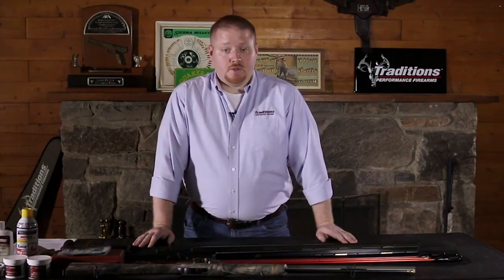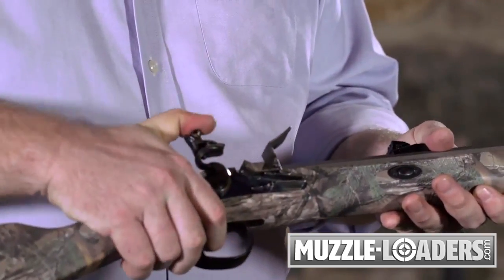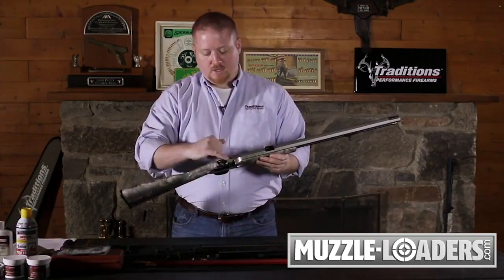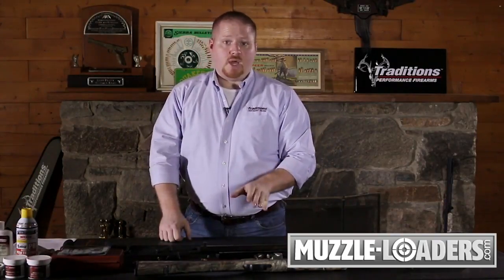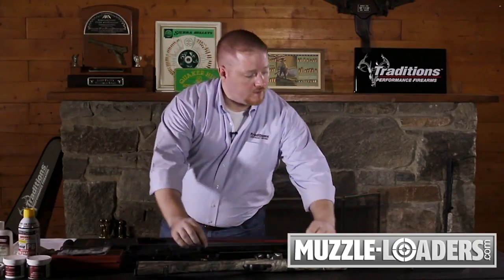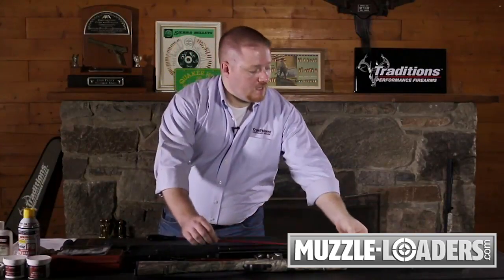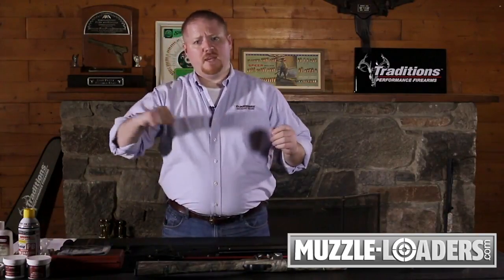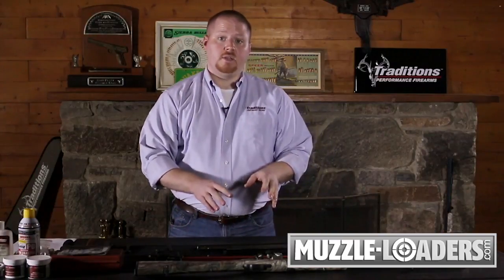Unloading a Sidelock Muzzleloader Rifle - Muzzle-Loaders.com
How to unload a flintlock or percussion sidelock muzzleloader rifle. Easy to follow instructions.